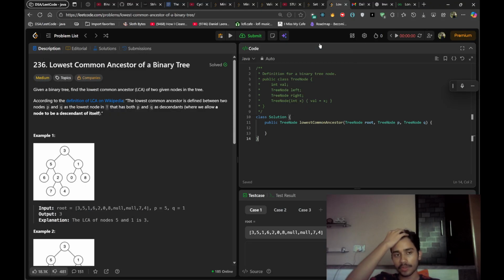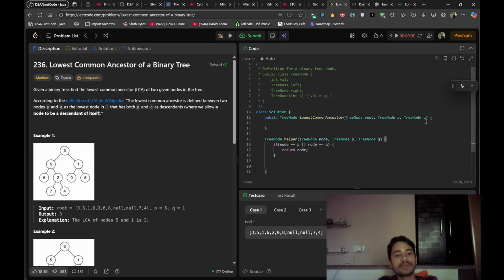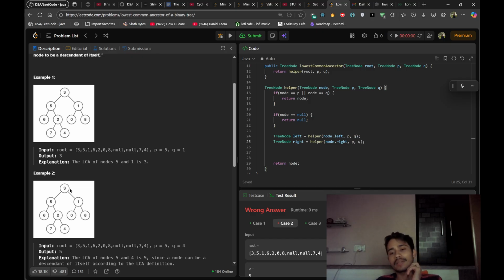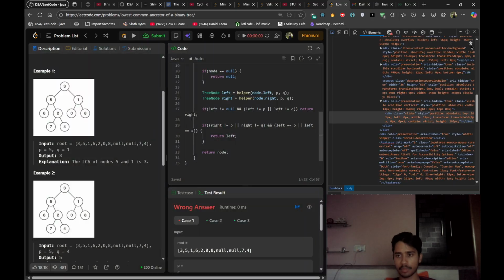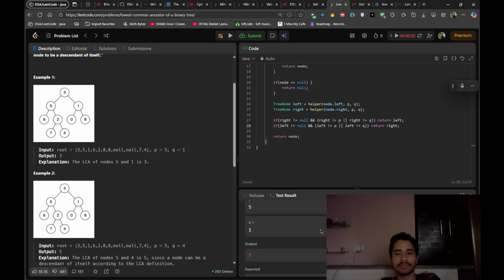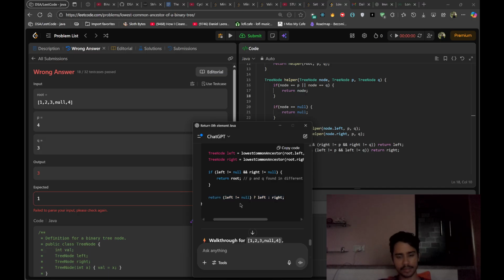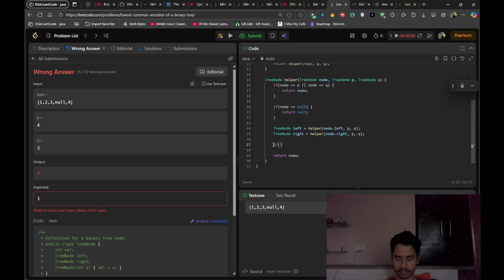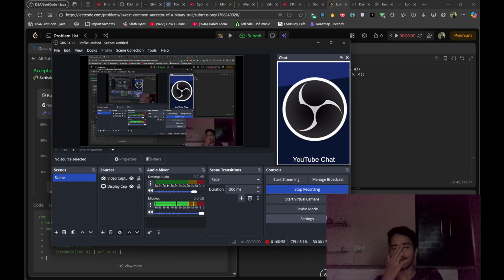preparing for 2026 recruitment LC - 236 Lowest Common Ancestor of a Binary Tree